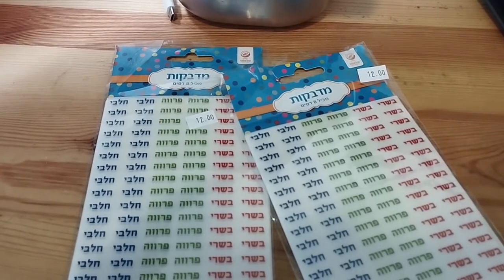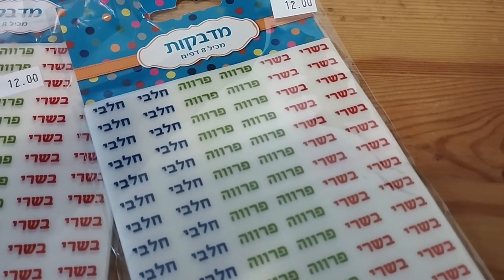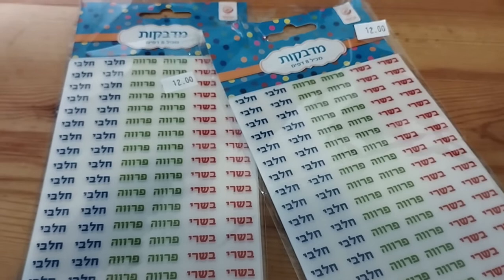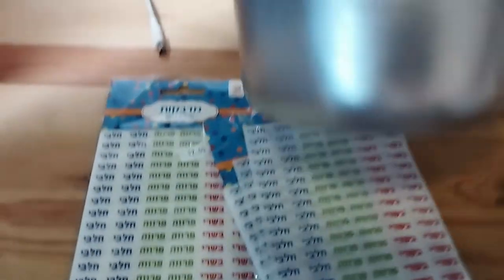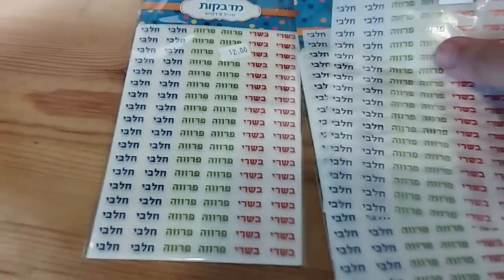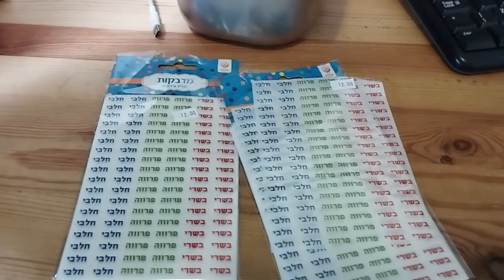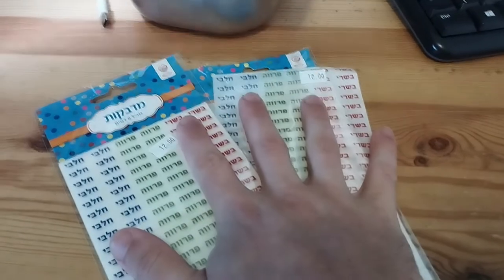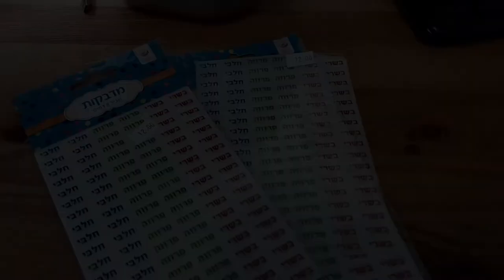Stickers To Help You Keep Kosher - Available In Israeli Stationary Stores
Israeli stationary stores - like Hanan and Graphos - commonly sell packs of stickers with three different varieties: meat, dairy, and parve. These come in different sizes ranging from small to large. The stickers are very useful for labelling storage vessels, refrigerator shelves, counters, and just about any other surface you need to remind yourself whether the designation is meat or dairy. I've found that mine are surprisingly robust and stand up to wash cycles.